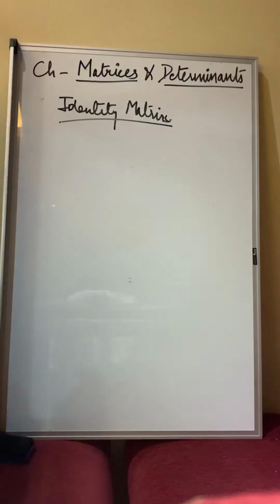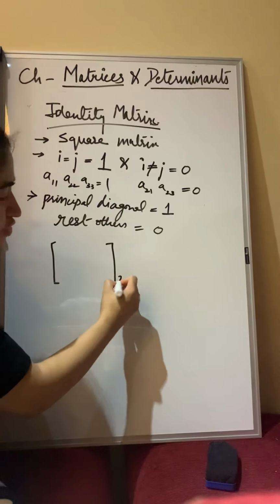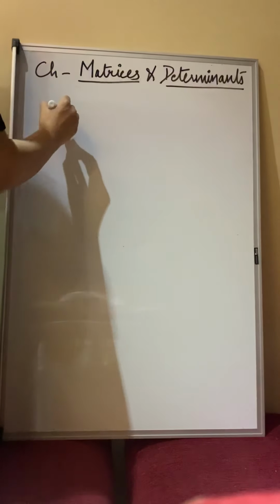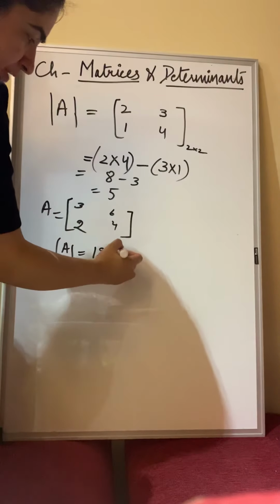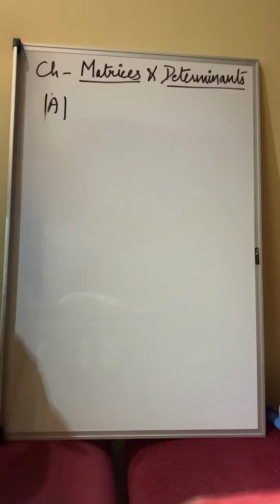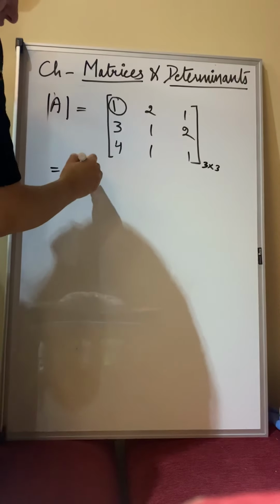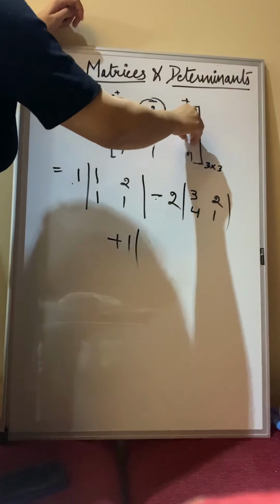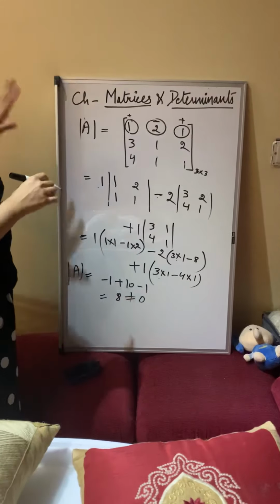Determinants - Part 5